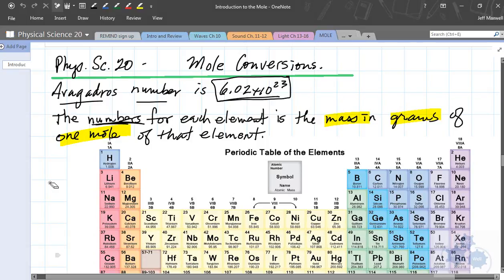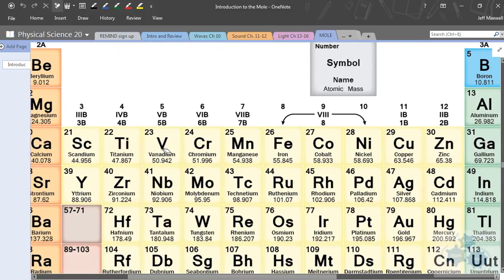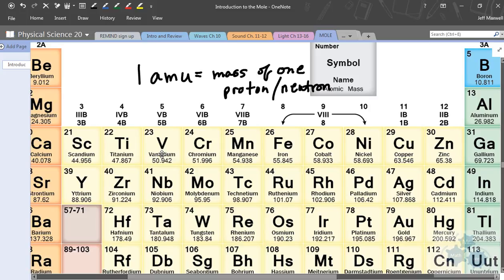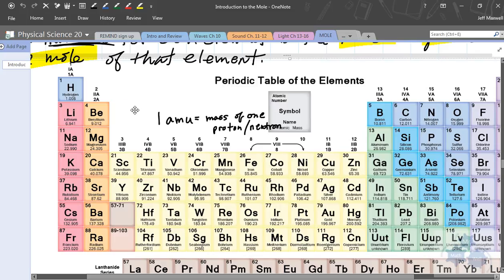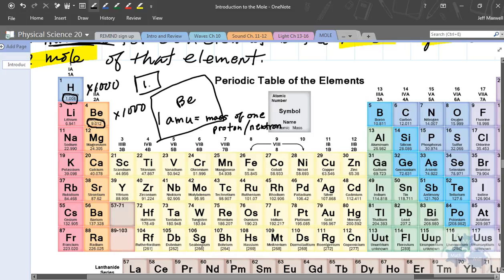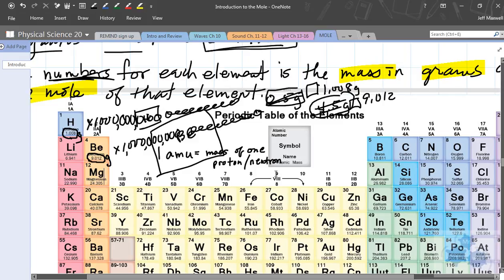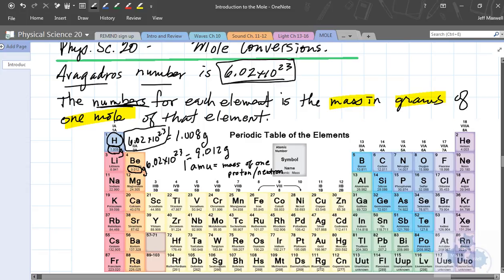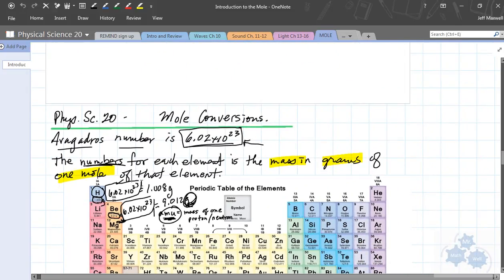Phys Sc 20 Avogadro's Number - why is 6.02 x 10^23 important??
How did scientists come up with this large number? What is the actual connection with the periodic table values for atomic mass??